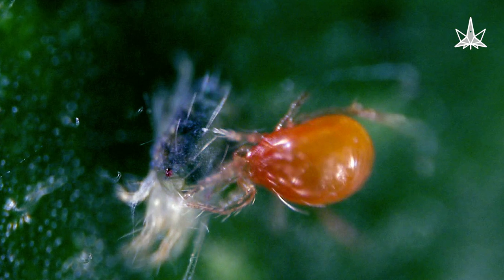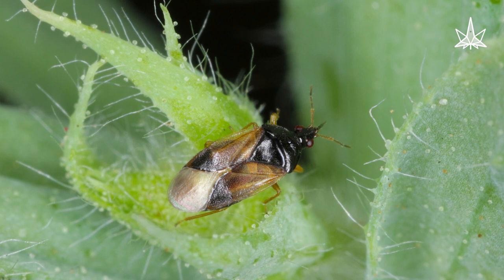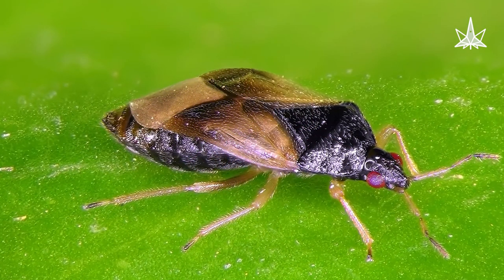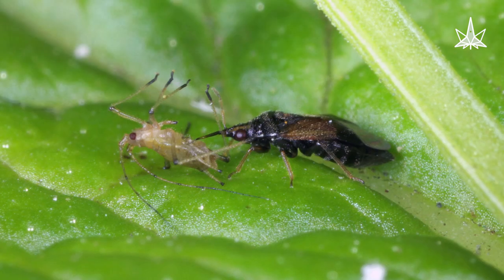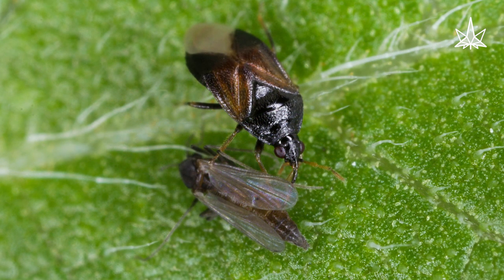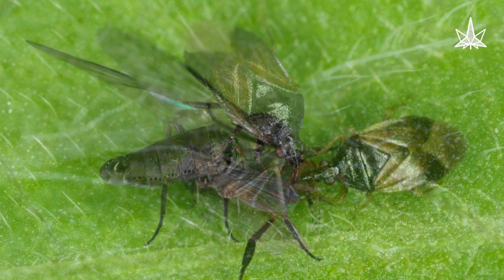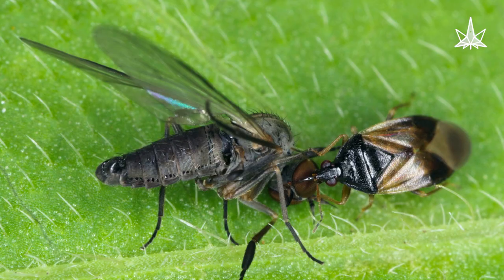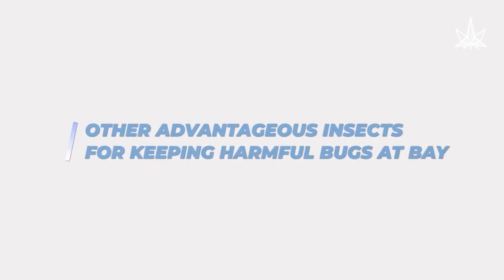Pests, Bugs, and Viruses in Marijuana and Solution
Just like any other plant, growing cannabis has its distinct problems. Pests, bugs, and viruses can attack your crops. If left untreated, these annoyances can kill your plants. A grower should always make an informed decision to apply the best method in dealing with these nuisances.

The good news is that many of the same pest species are also the bane of many flowers and plants. You might think, “How is that good news?” Hence, the solutions to getting rid of these sources of displeasure are readily available on the market.

Use YT10 code when you visit Rocket Seeds website